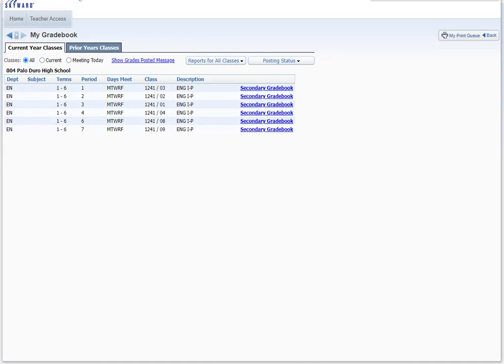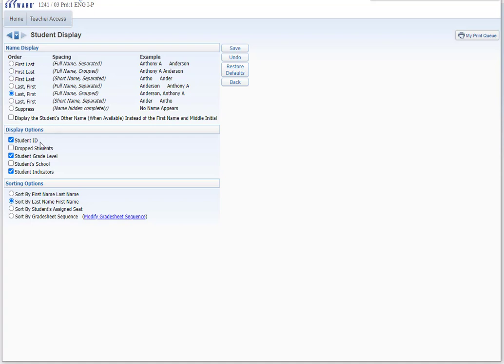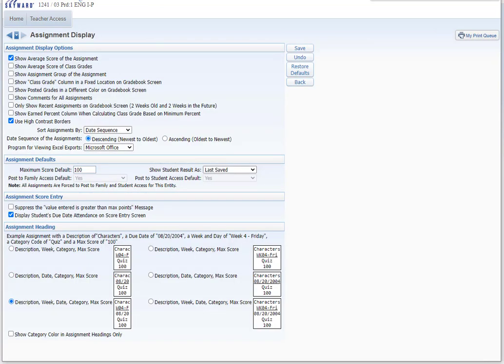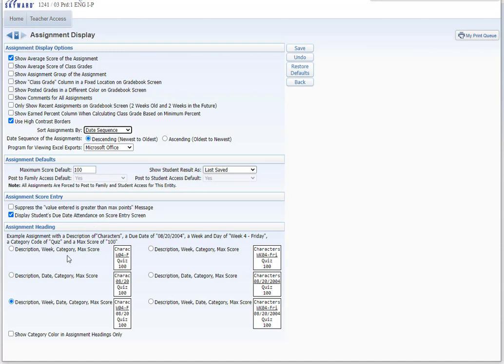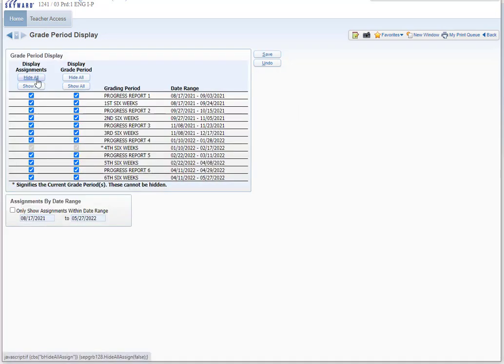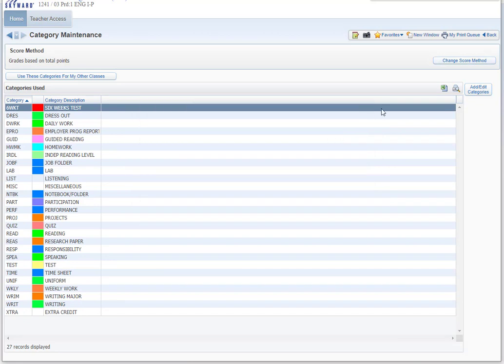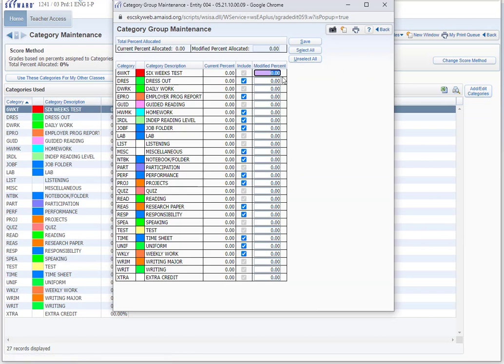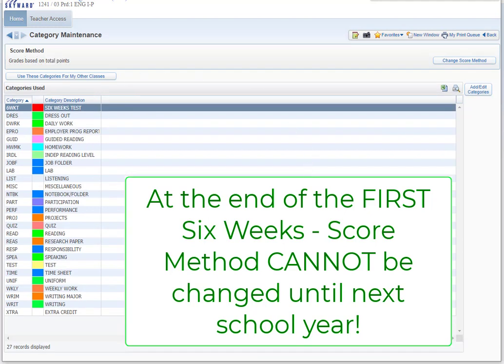Setting Up Skyward Gradebook